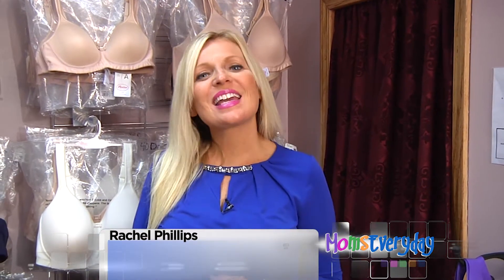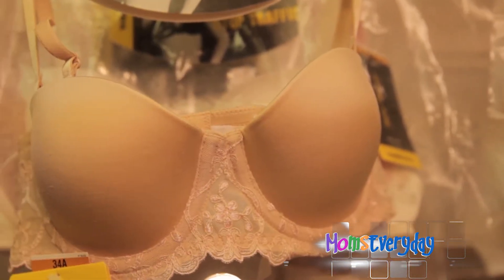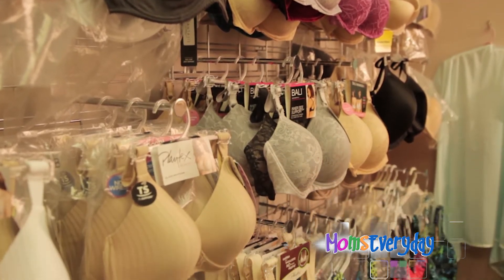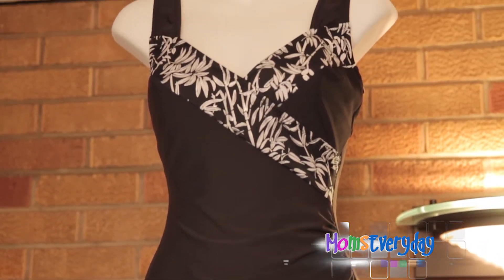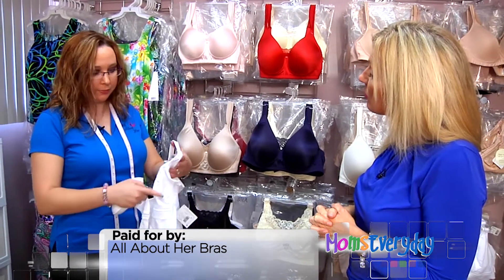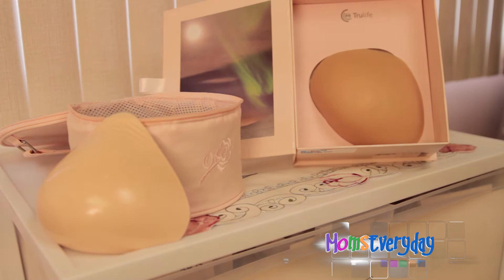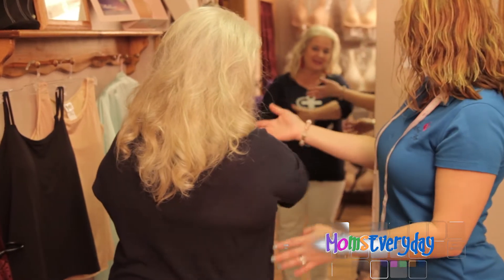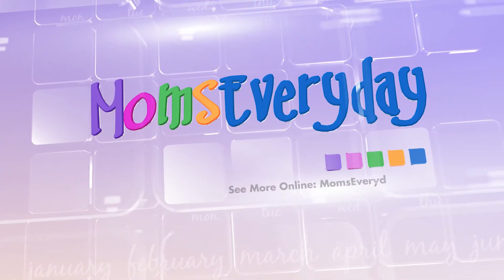All About Her Mom's Everyday 2 minute segment